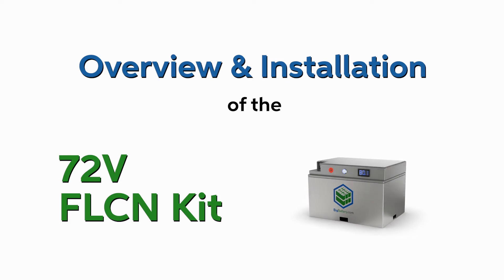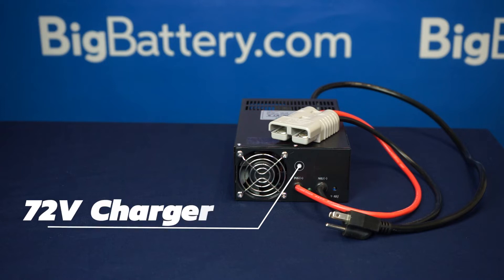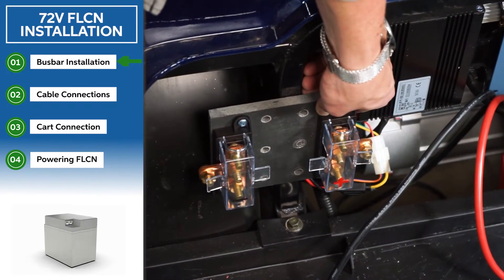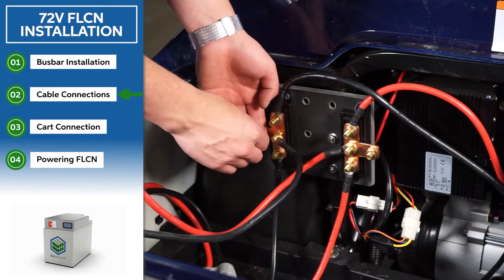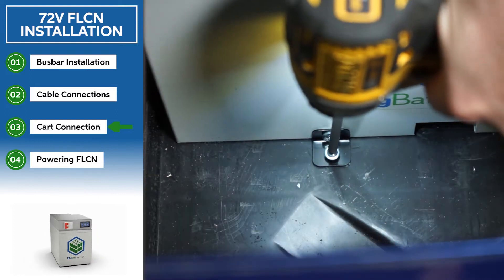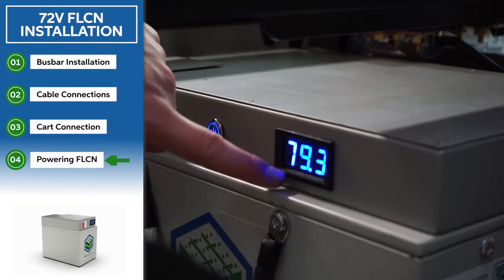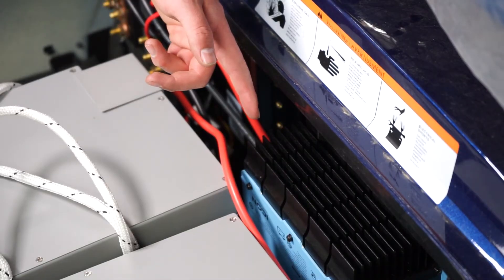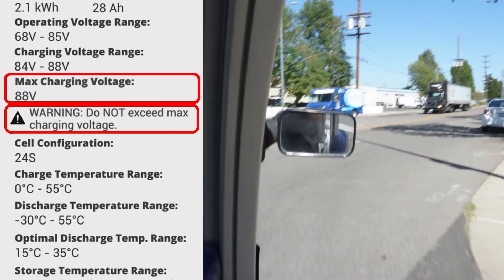72V FLCN | Golf Cart Installation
In this video we are going to learn how to install the new BigBattery 72V FLCN Kit into any compatible golf cart.